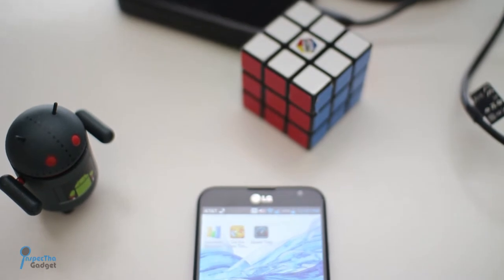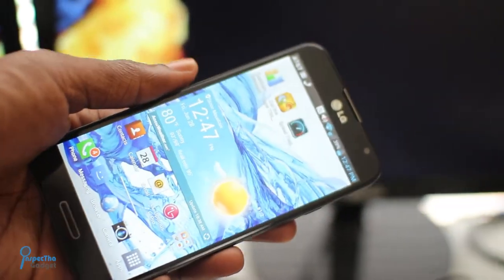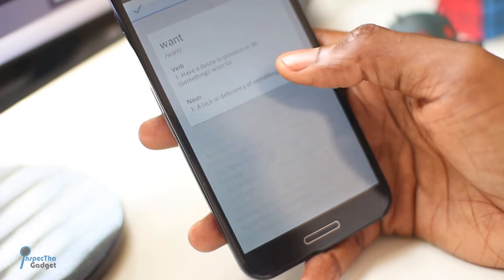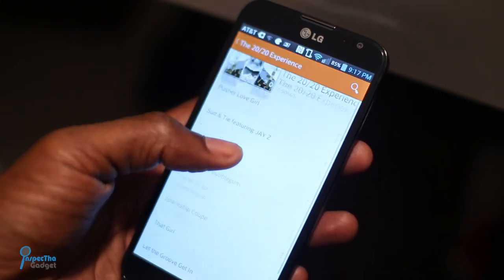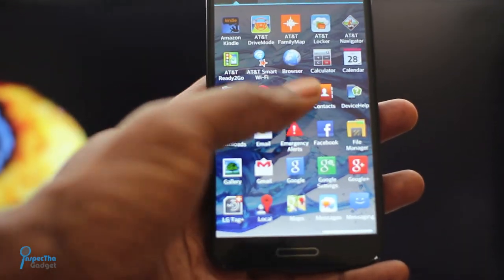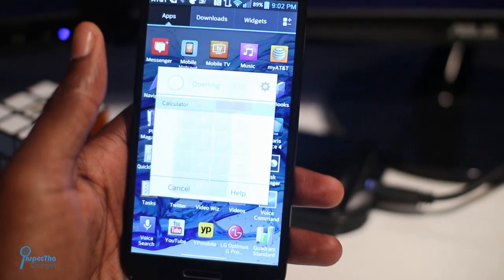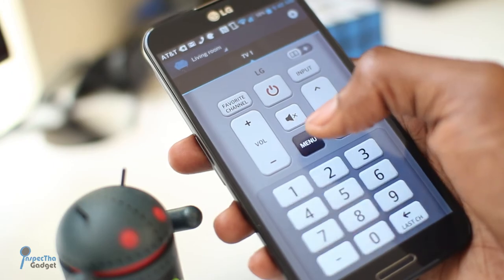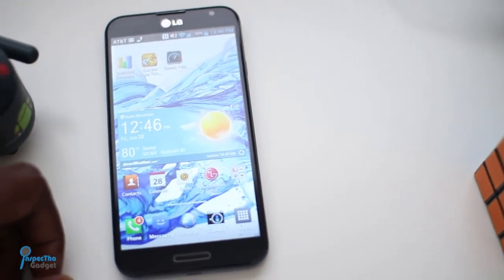LG OPTIMUS G PRO REVIEW!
InspecthaGadget does an inspection of the Lg Optimus G Pro.  The LG Optimus G Pro has a 5.5 inch display at 1080 x 1920 pixels (401 ppi) and rocks a 2.1 megapixel front facing camera and a 13 megapixel rear camera.  It has a 1.7 Ghz quad-core  Krait 300 CPU and an Adreno 320 GPU.  It runs Android 4.1.2 Jelly Bean.